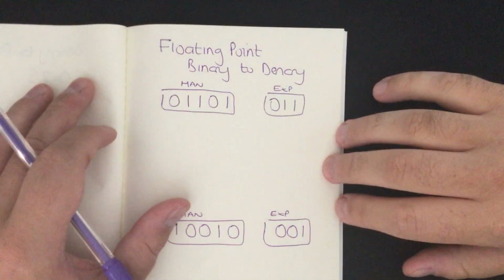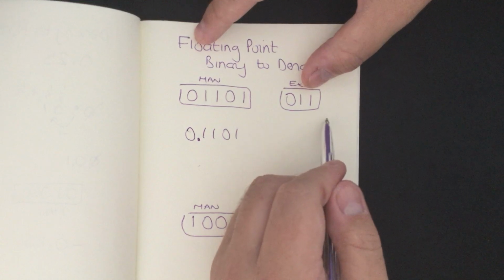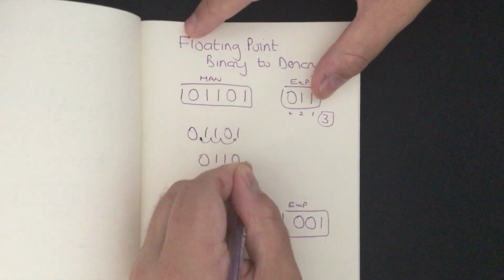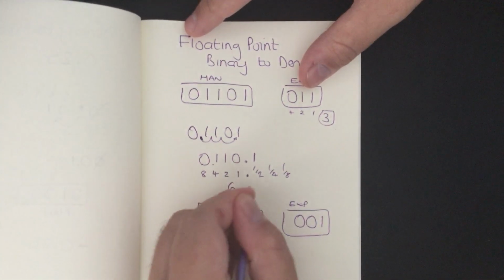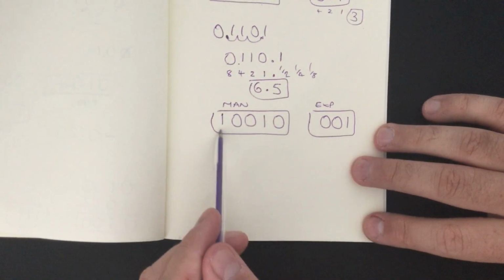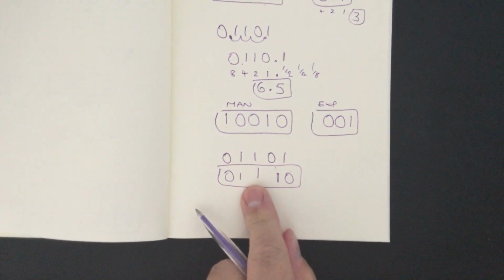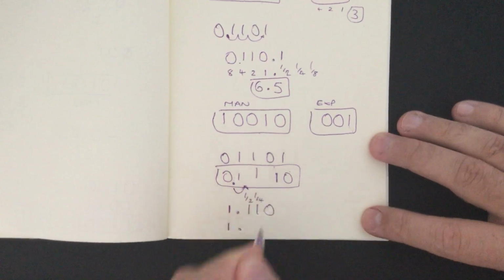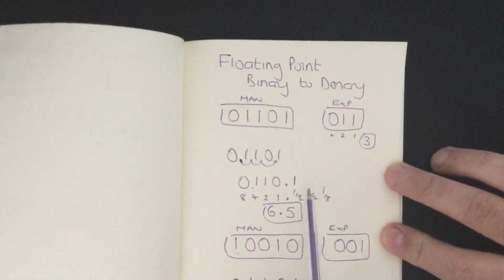1 4 1 Floating Point Binary to Denary